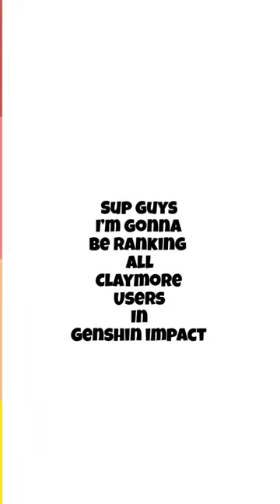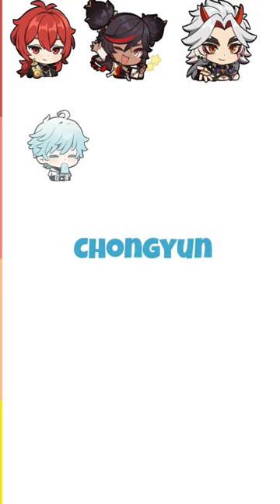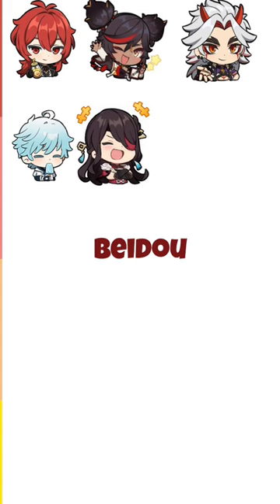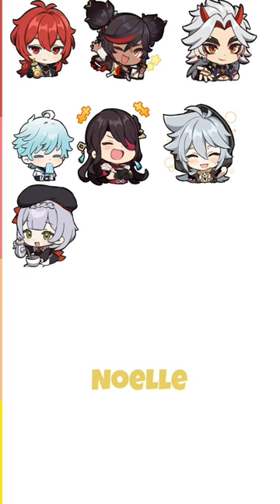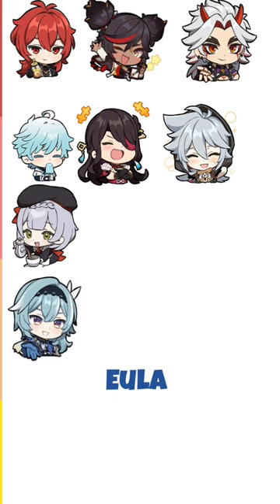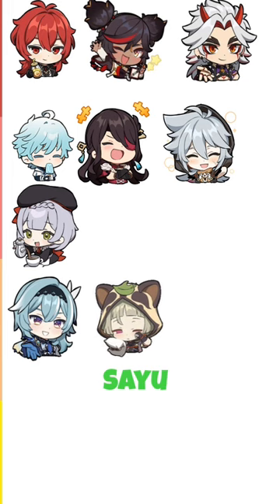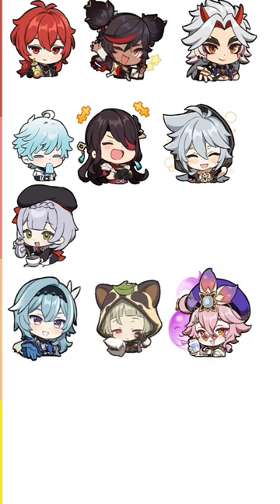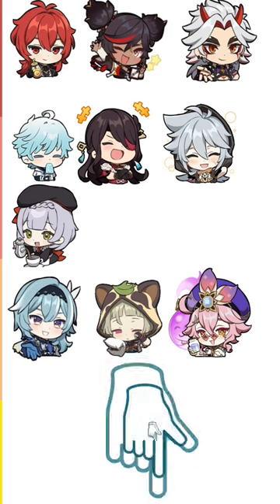Genshin impact | Ranking All Claymore Users So far…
Wanted try these for Rwby & Genshin let me know how you like it guys